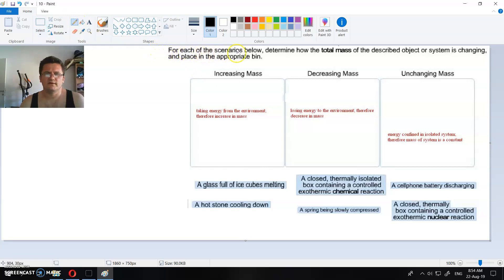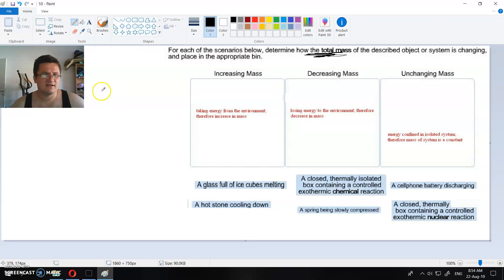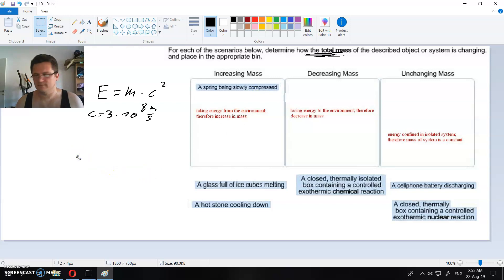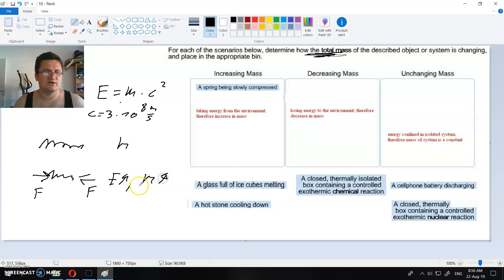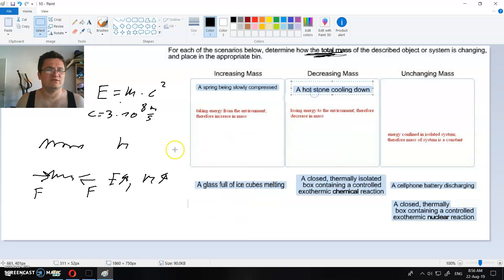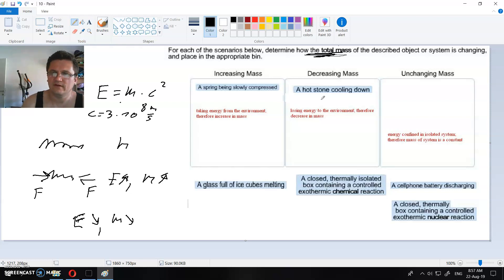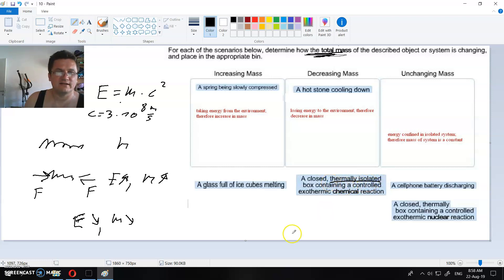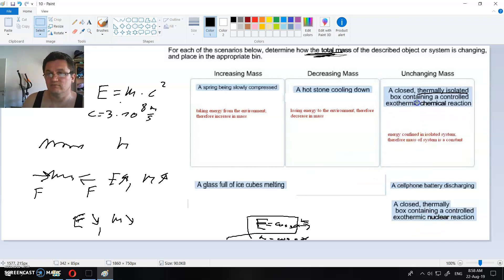10. assignment (mass energy relation)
and
Follow the links to:

Assignment text:
For each of the scenarios below, determine how the total mass of the described object or system is changing, and place in the appropriate bin.

Oliver Jovanovic